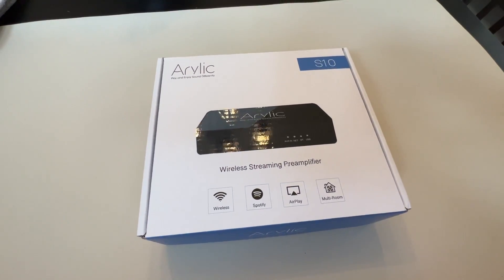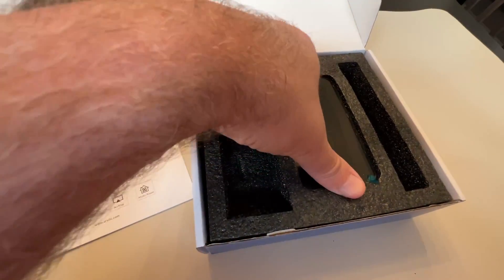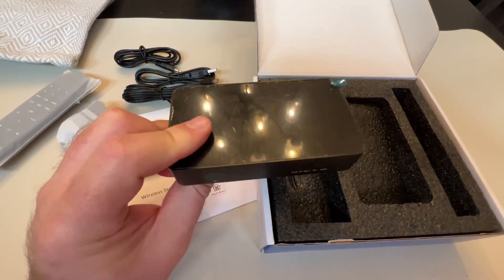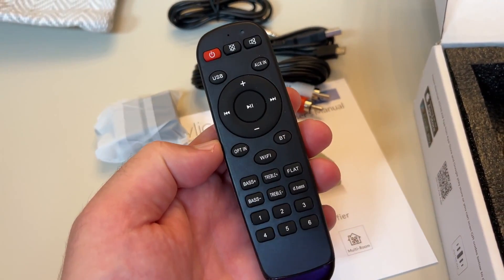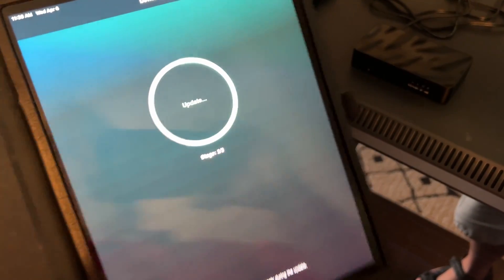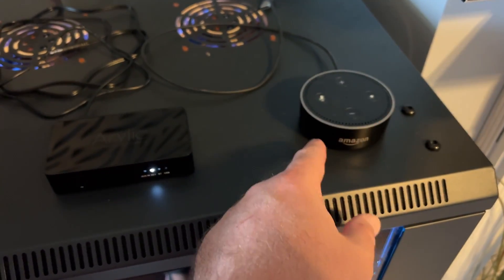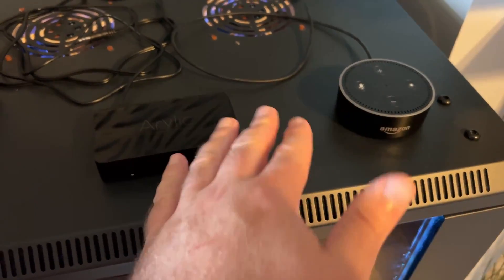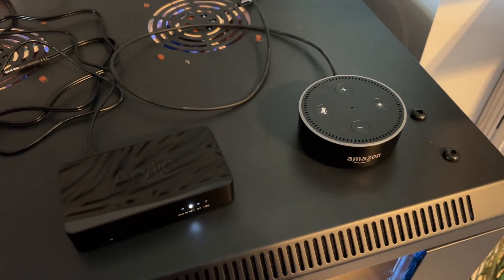Arylic S10 $80 Streamer DAC Review And Sound Thoughts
Arylic S10 Streamer

If you need a great little basic streamer DAC, this is a good sounding option to get you clear sound with importantly, a good app.